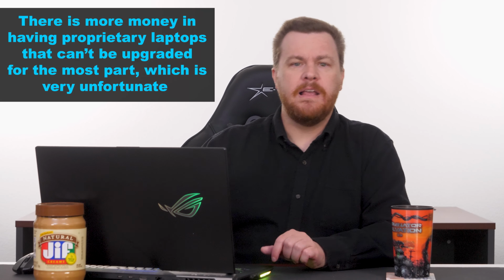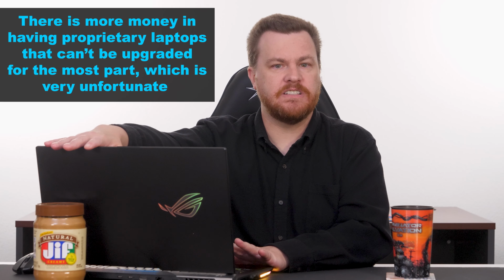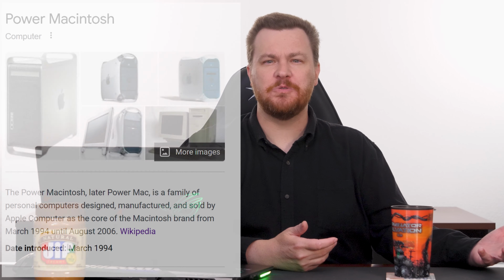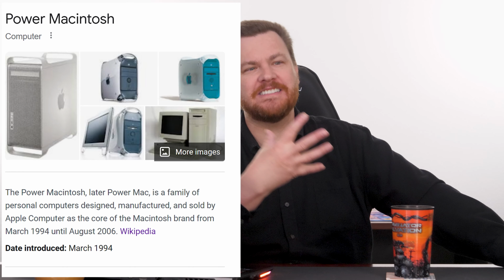Laptop Wars: PC vs M1 MacBook — Choosing Your Tech Companion — Byte Size Tech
Welcome to Byte Size Tech - This Channel is devoted to highlights from Tech Deals.  These are Q&A answers with more detail than was provided on our main channel, so if you're looking for the Gigabyte Sized Tech answer, you've come to the right place!

— Gaming Chairs & Desks / Wide Selection of Sizes & Colors —

Which Laptop Should You Buy? — PC vs M1 Macbook — Byte Size Tech